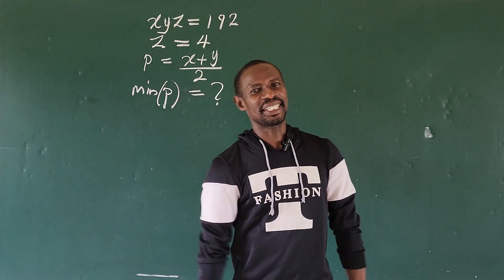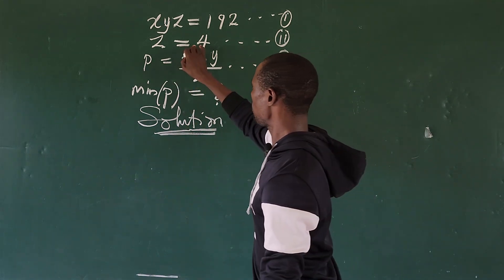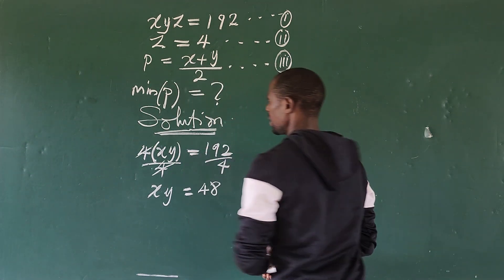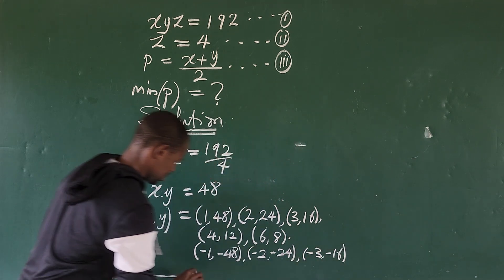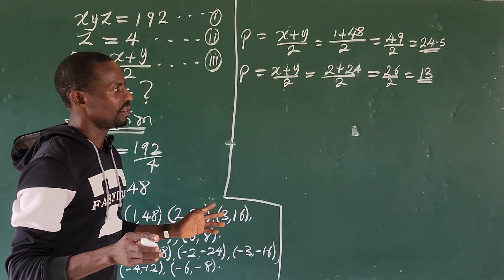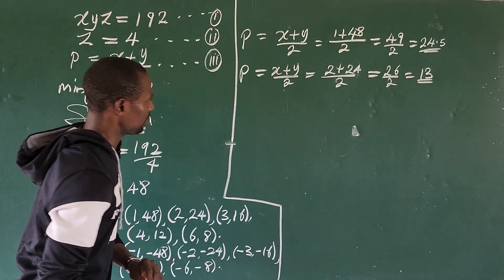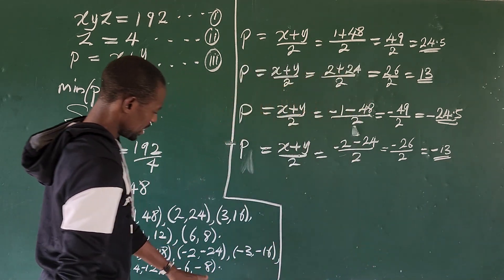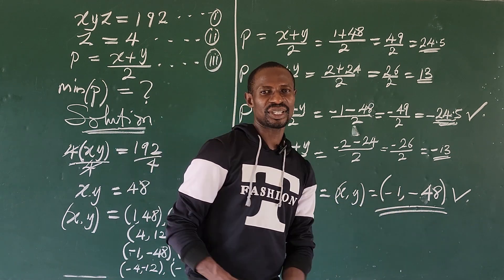India | India Can You Solve This Math Olympiad Problem?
Thanks 🙋🙋